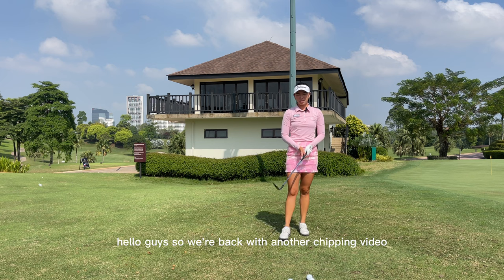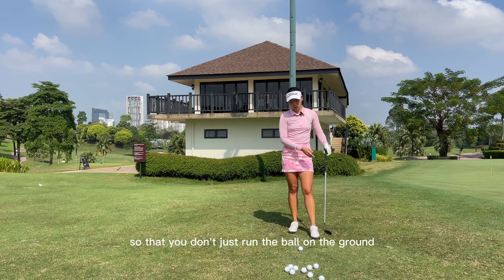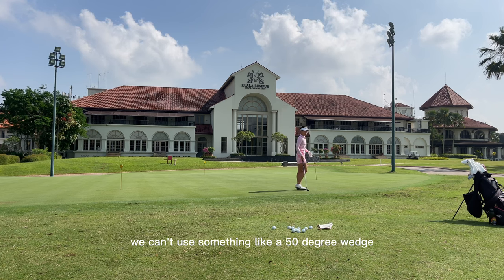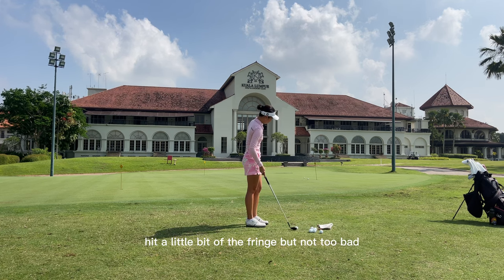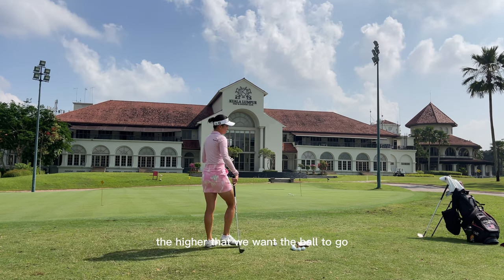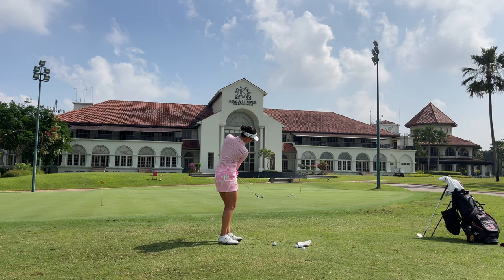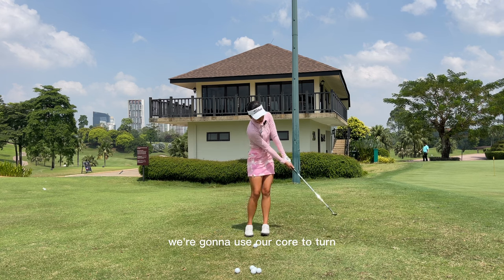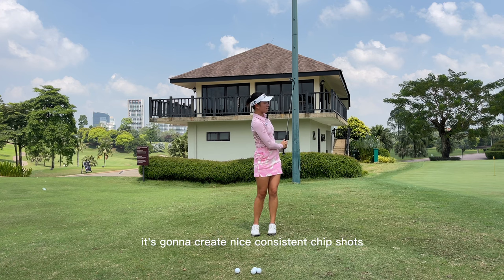Improve Your Wedge Play Around the Greens: Mid Trajectory Chip Shots